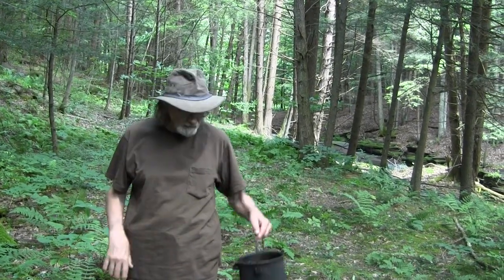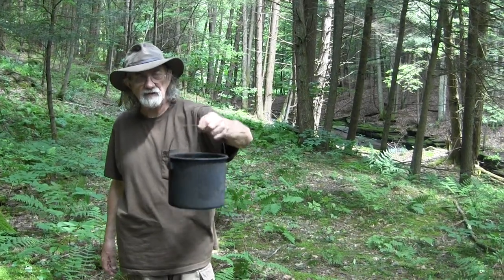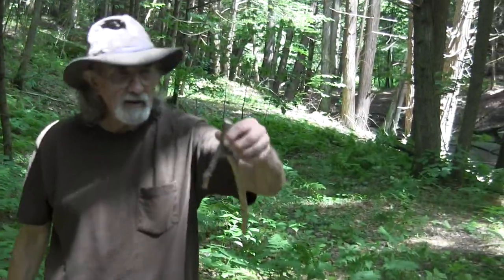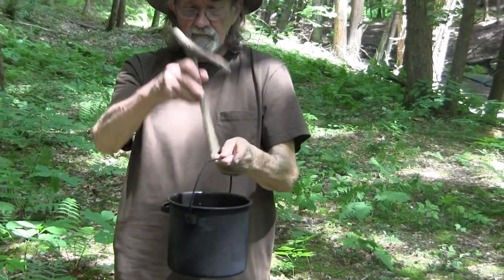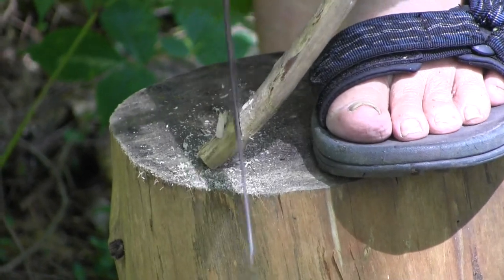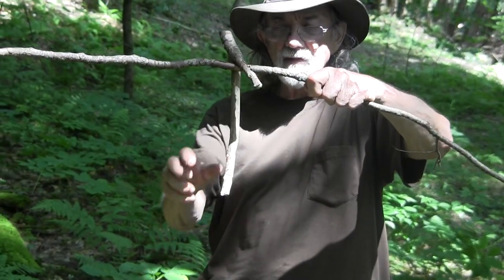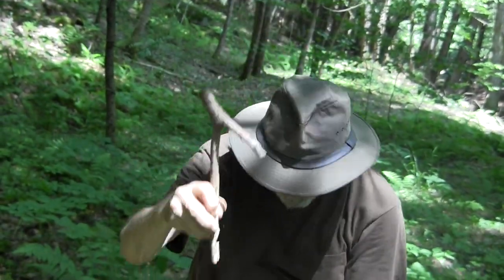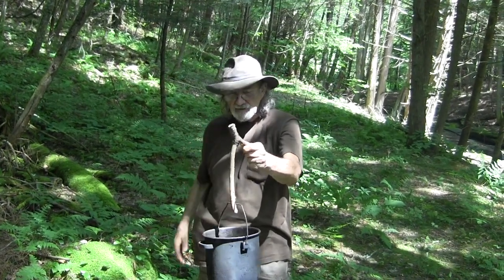Making a Campfire Pot Hanger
Paul Tappenden shows how to make a functional pot hanger using a forked twig and how it can be used to position a cooking pot exactly where you need it.